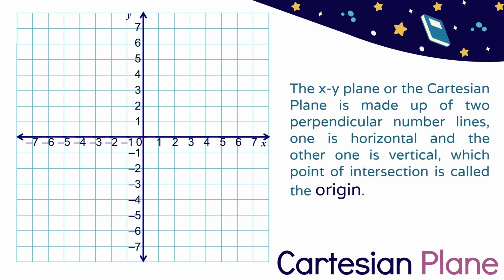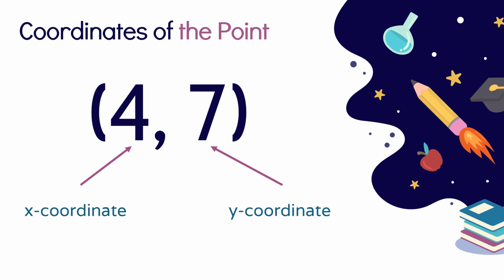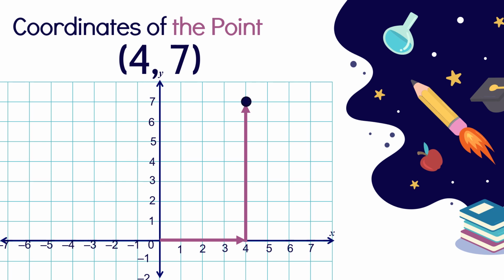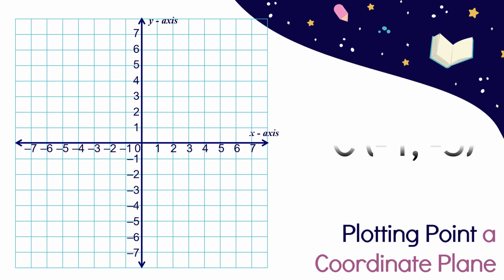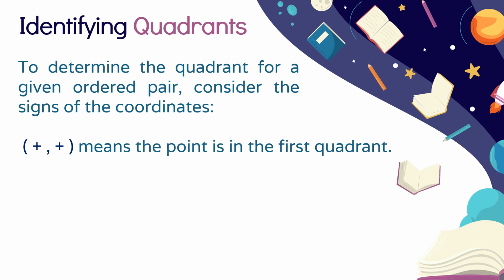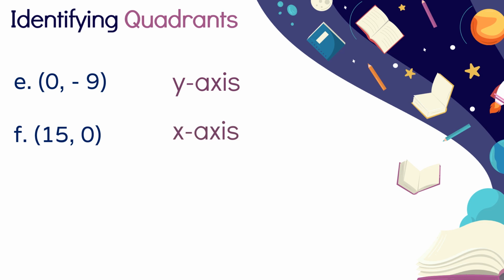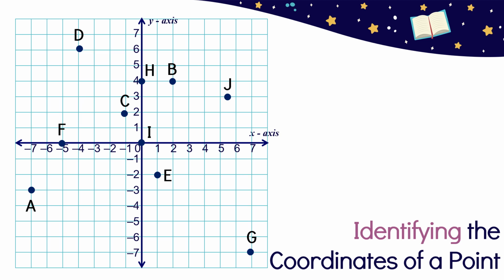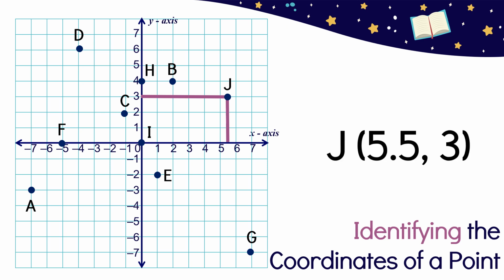MATHNALO: Cartesian Coordinate Plane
A tutorial video about "Cartesian Coordinate Plane" with Teacher Coren.